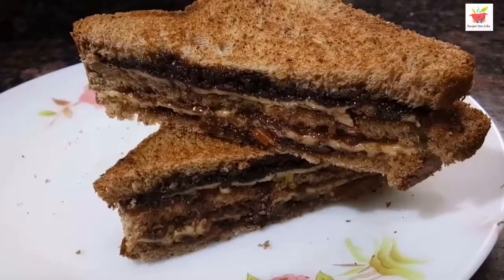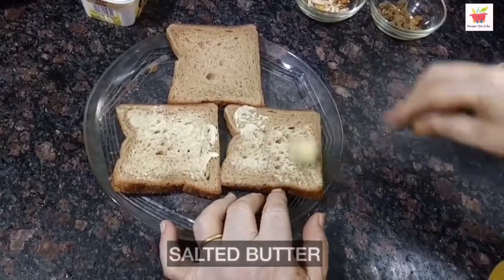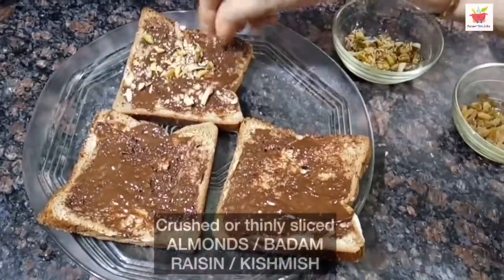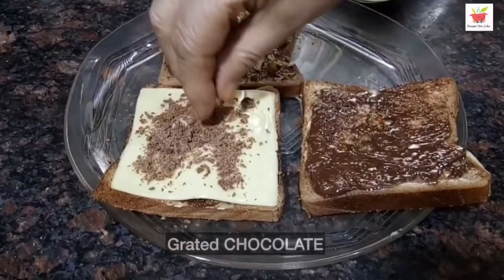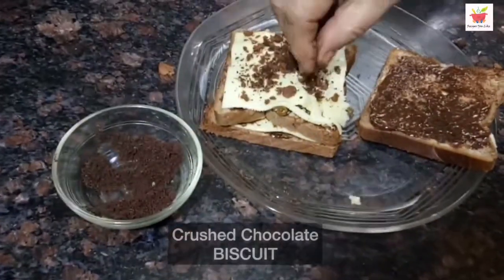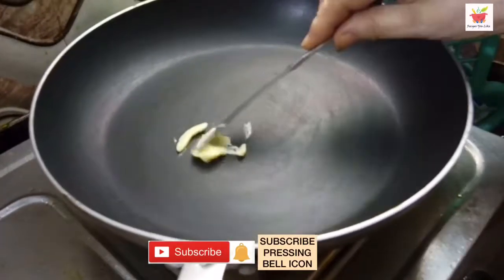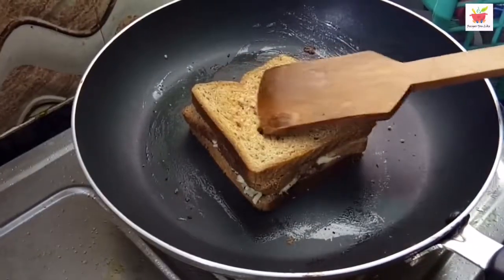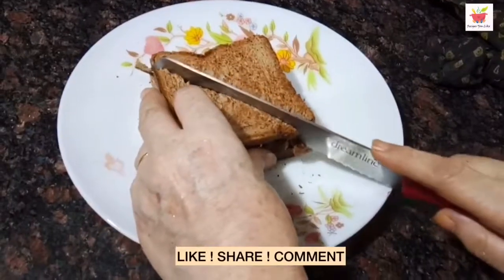Chocolate Cheese Butter Crisp Sandwich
Tawa grilled Nutella choco cheese sandwich,chocolate sandwich ice cream,how to make Mumbai chocolate sandwich,restaurant style sandwich